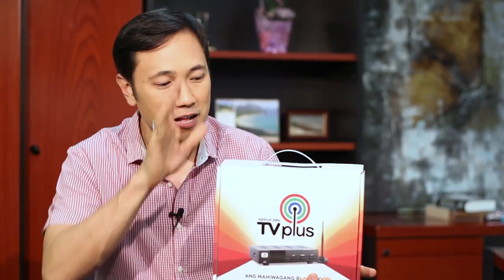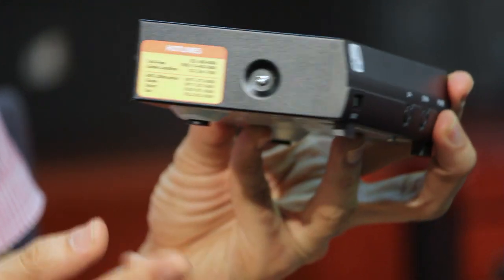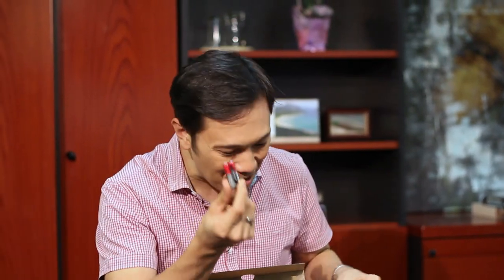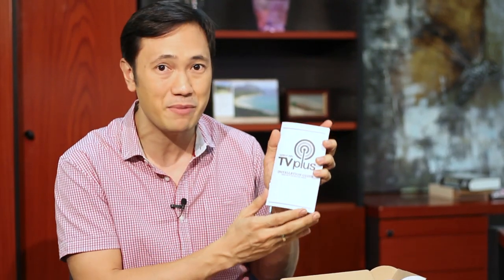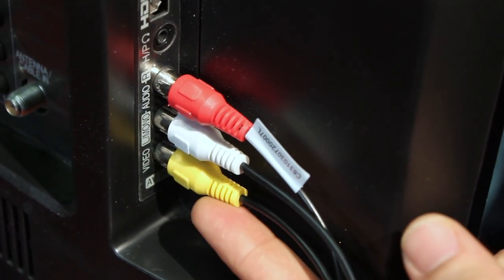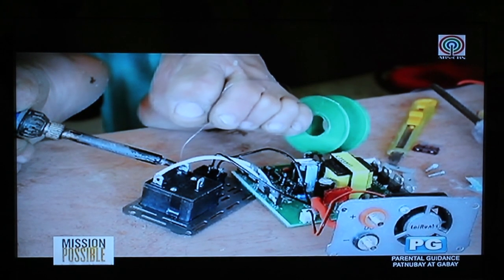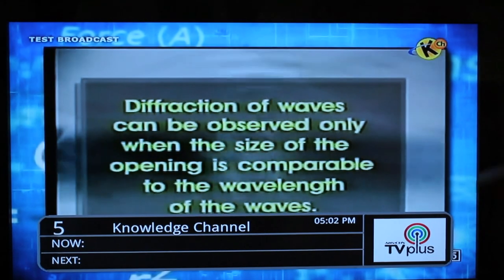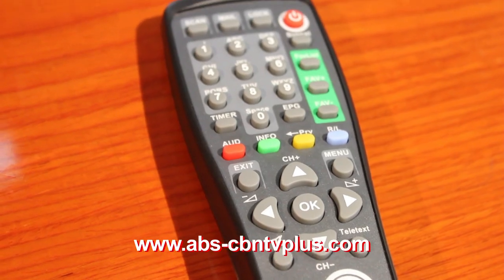WATCH: How to install ABS-CBN's 'black box'?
TJ Manotoc tells us how to install ABS-CBN's Digital Terrestrial TV (DTT) service called ABS-CBN TVplus, more popularly known as the ‘mahiwagang black box'.